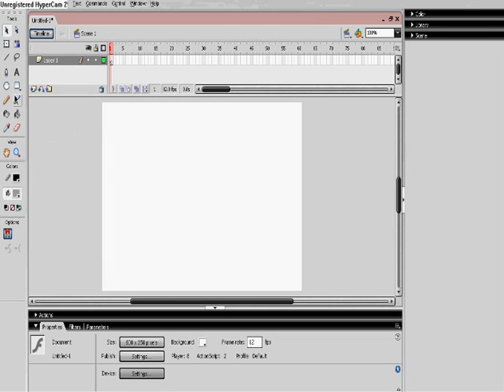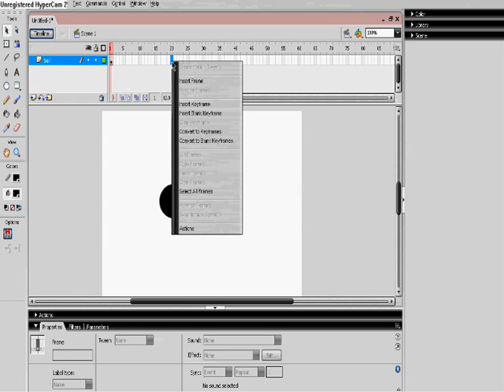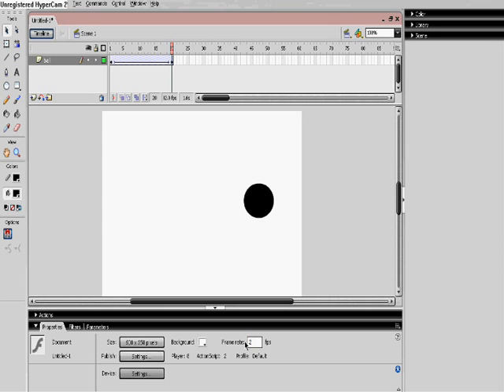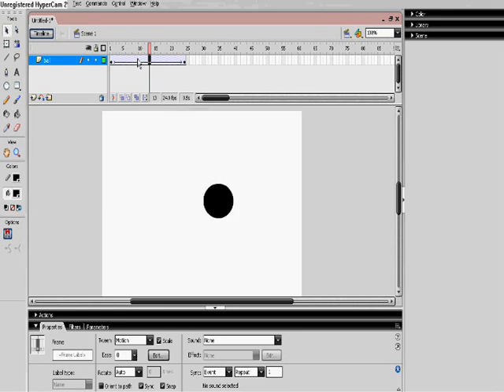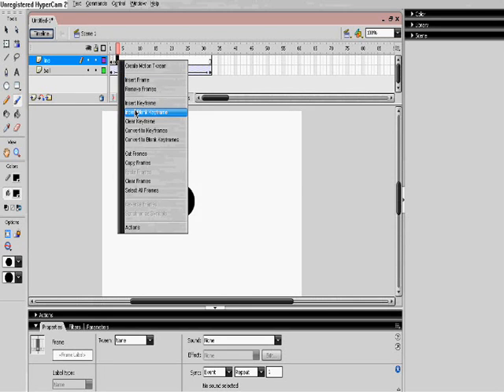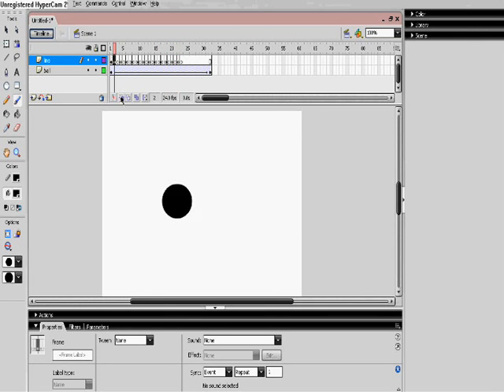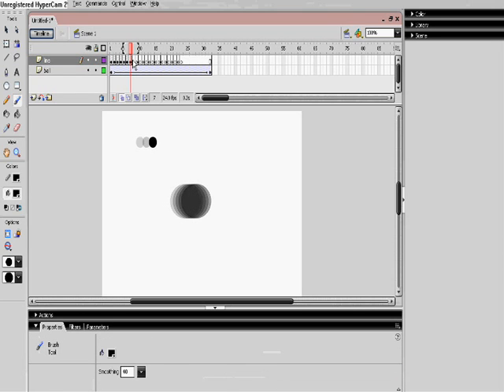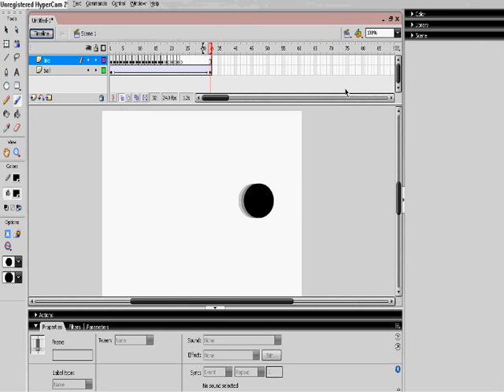Macromedia Flash : basics tutorial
I made this in a bit of my free time just to help out anybody who wants to learn the very basics of making objects move. I teach the basics of frame by frame animation and motion tween including the hot keys and how to view your animation. It's not brilliant but i hope it helps